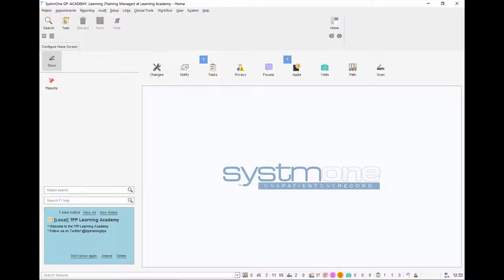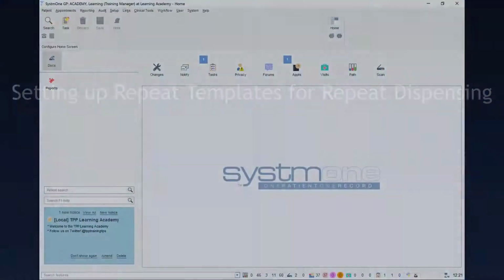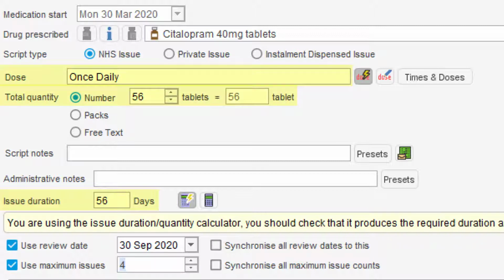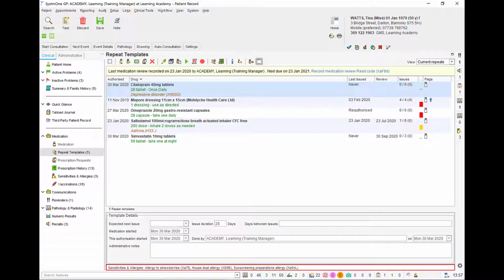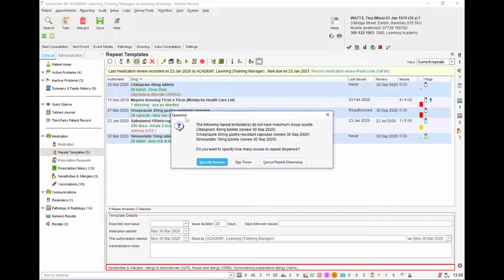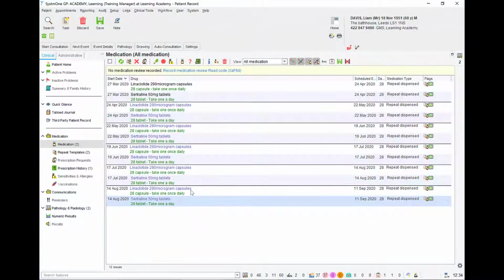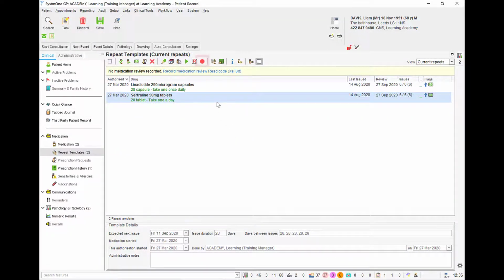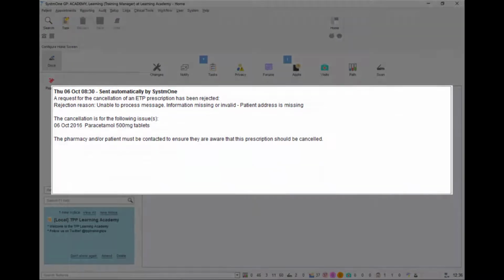Repeat Prescribing - Repeat Dispensing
Learn how to set up Repeat Medication to be used for Repeat Dispensing, how to create repeat dispensed issues and how to cancel repeat dispensed issues.